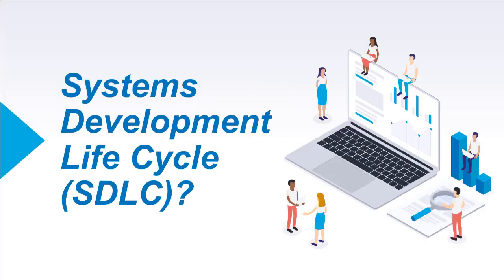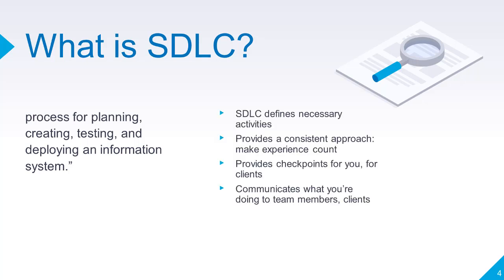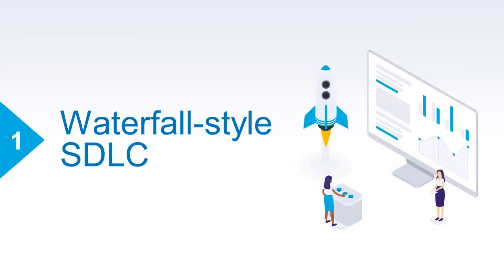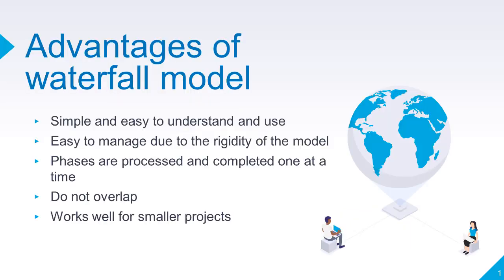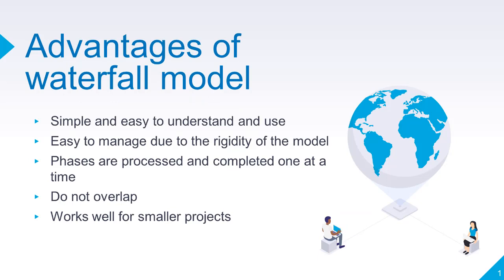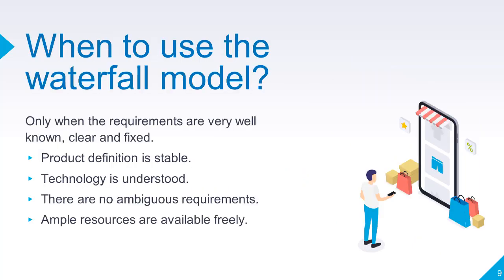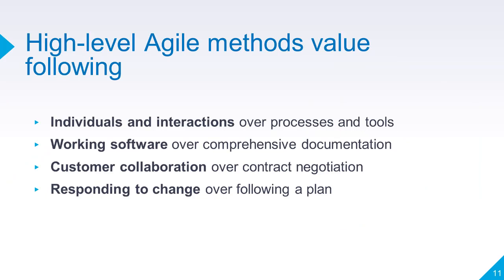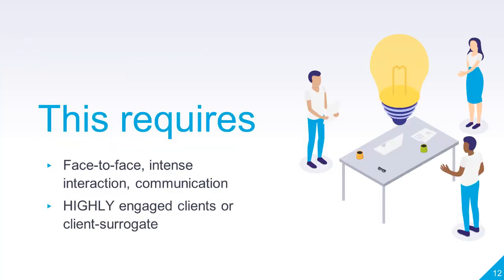Software Development Life Cycle